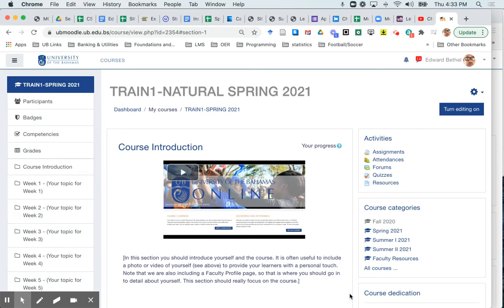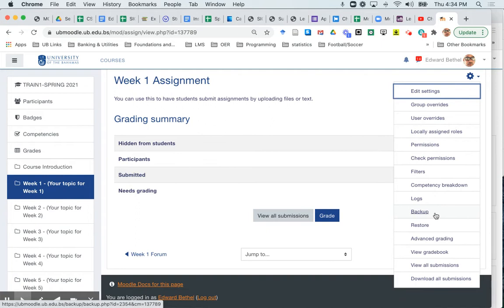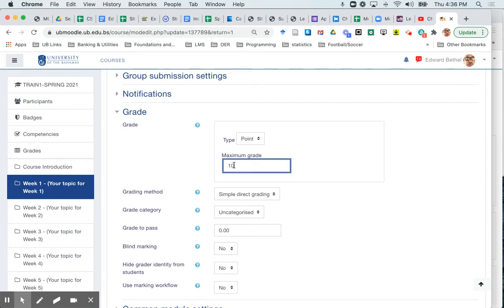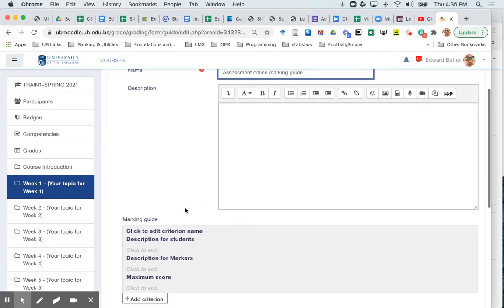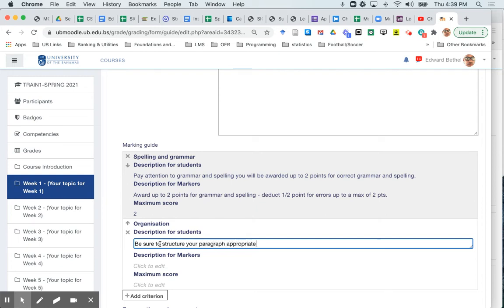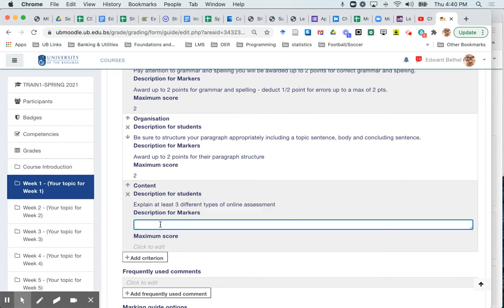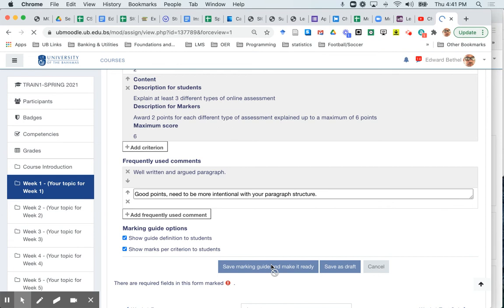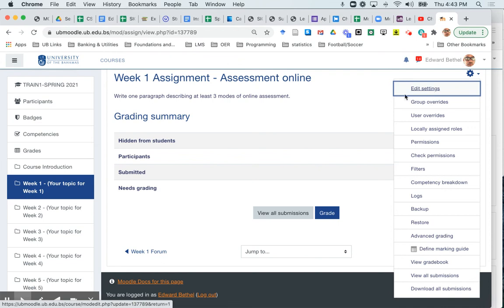Moodle advanced grading: The Marking Guide